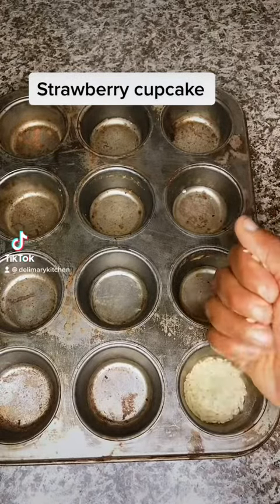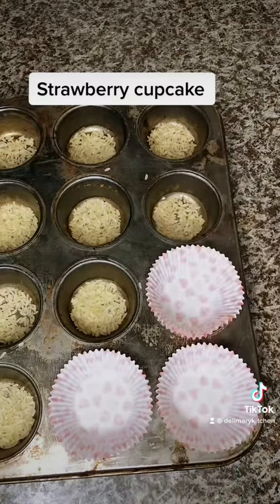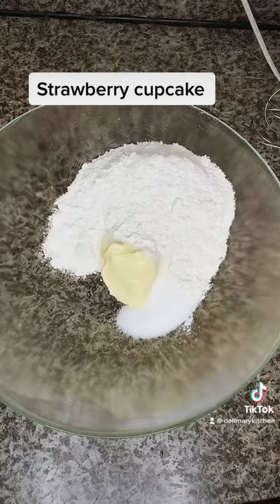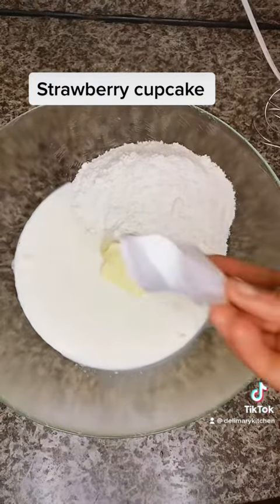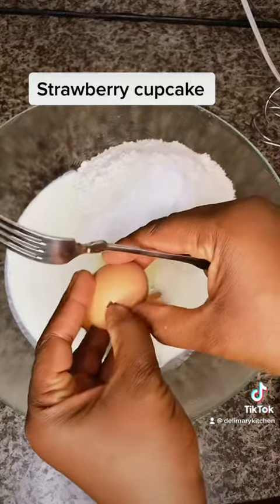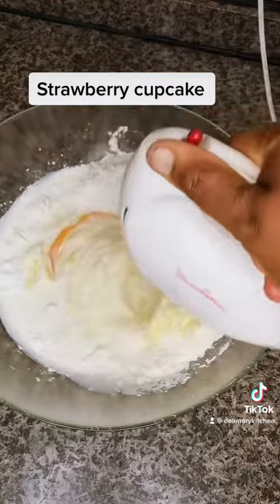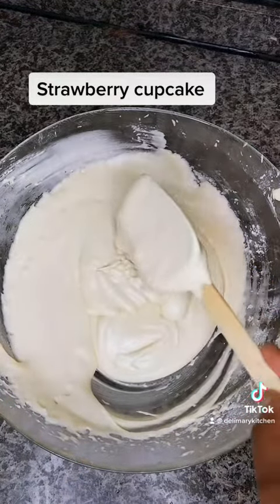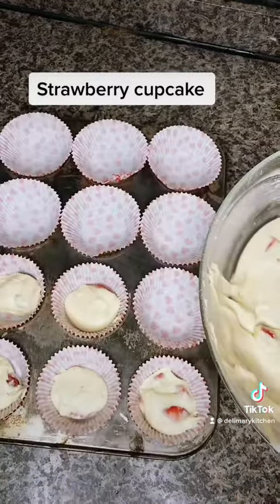How To Make Strawberries Cupcakes